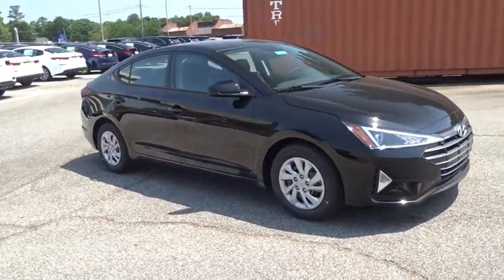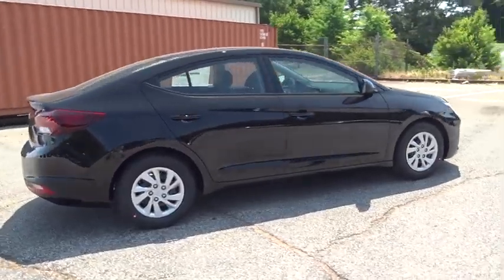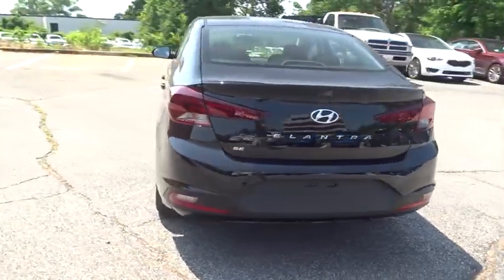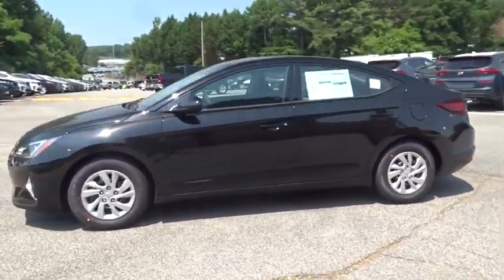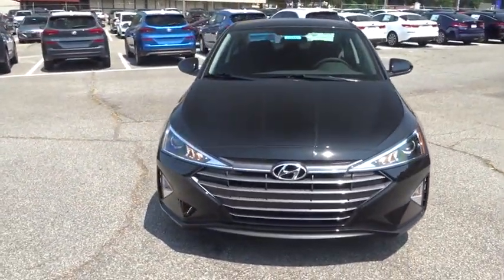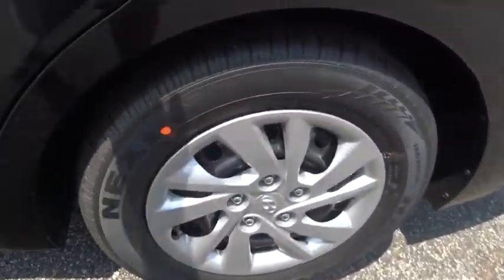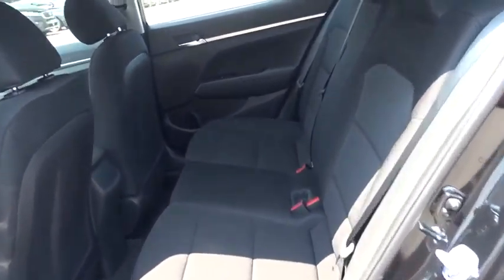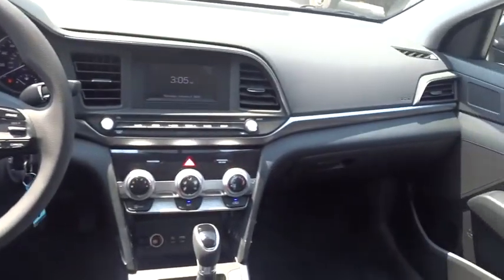2019 Hyundai Elantra Smyrna, Marrietta, Atlanta, Alpharetta, Kennesaw, GA 333143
Phantom Black New 2019 Hyundai Elantra available in Smyrna, Georgia at Ed Voyles Hyundai Kia. Servicing the Marrietta, Atlanta, Alpharetta, Kennesaw, GA area.

$3,028 off MSRP! Recent Arrival! 2019 Hyundai Elantra SE 29/38 City/Highway MPG* All available rebates are applied to the advertised pricing. Advertised pricing is on in-stock units only and includes all applicable dealer discounts, manufacturer discounts, and incentives. Prices exclude tax, tag, title, and electronic filing fees; as well as, dealer installed options which are $1,299: Vehicle Safety & Protection Plan includes Pulse Safer Braking Technology, Nitrogen Filled Tires, Lifetime Window Tint, Lifetime Car Washes. See dealer for complete details. A copy of the advertisement must be presented at time of purchase to receive any special or advertised price. Prior sales are excluded. Cannot be combined with website offers. We attempt to update this inventory regularly; however, there can be a lag between the sale of a vehicle and the updating of inventory. * The efficiencies of eCommerce permit us to offer eCommerce consumers pricing benefits. Therefore, prices on this website are available only to consumers who initiate their transactions via email or the contact mechanism of this website. * While every reasonable effort is made to ensure the accuracy of this information, we are not responsible for any errors or omissions contained on the pages of this website.